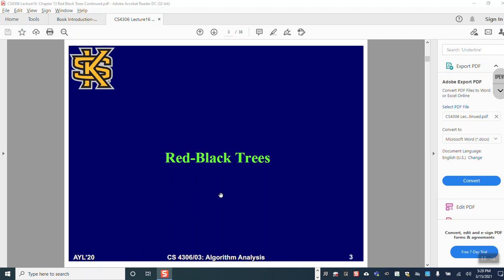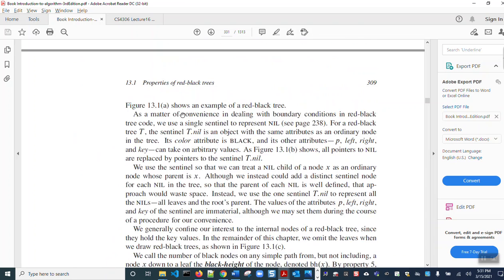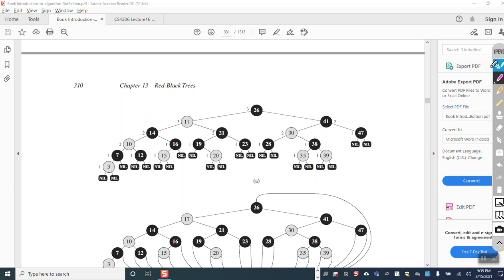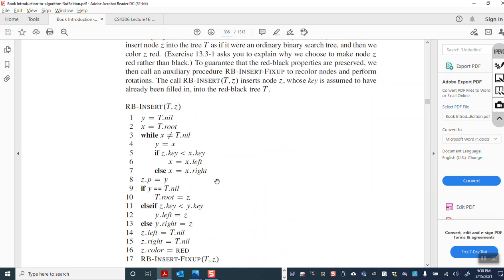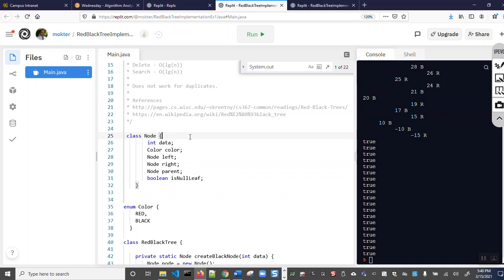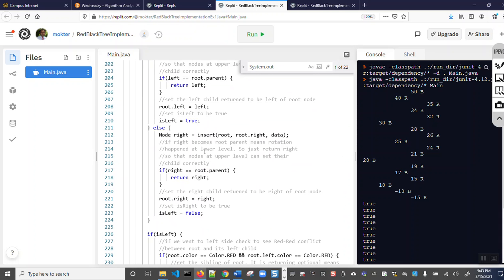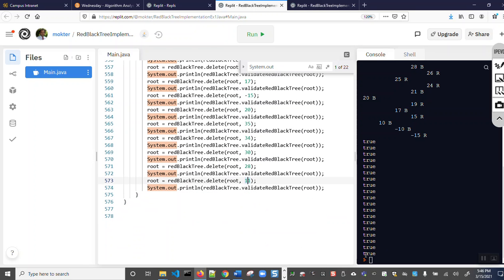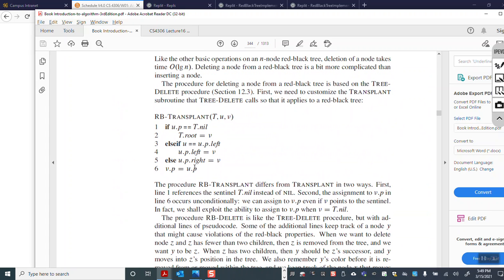L17CS4306W01Sp21 CS4306 Lecture17 Chapter 13 Red Black Tree Implementation with Java